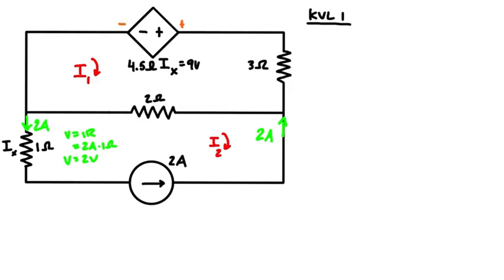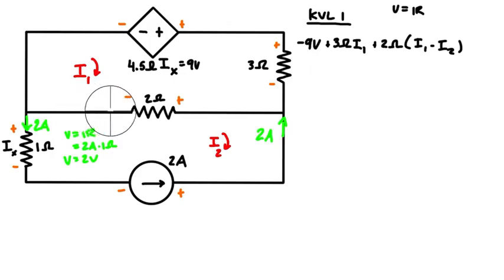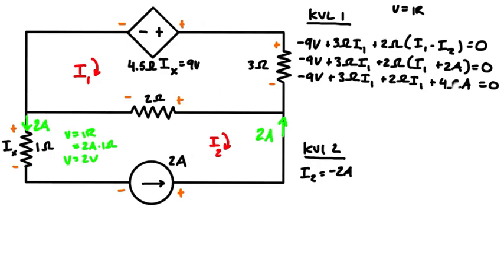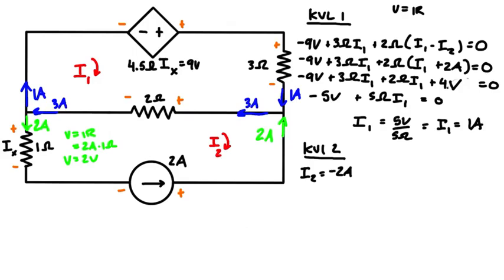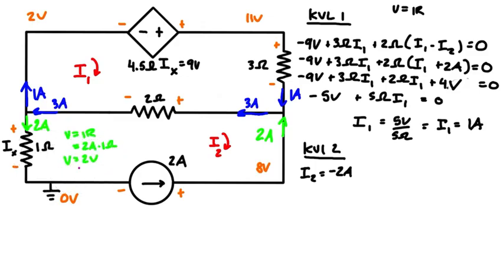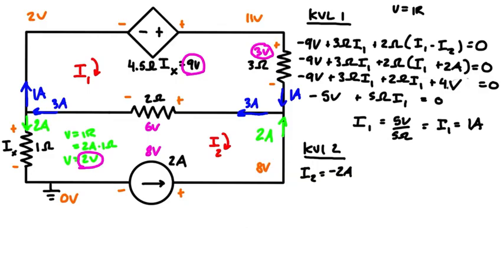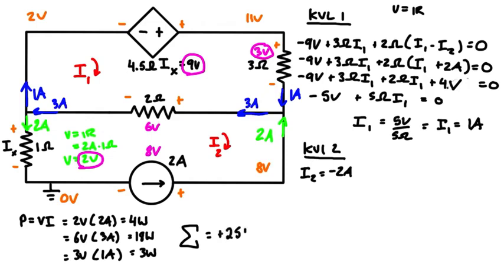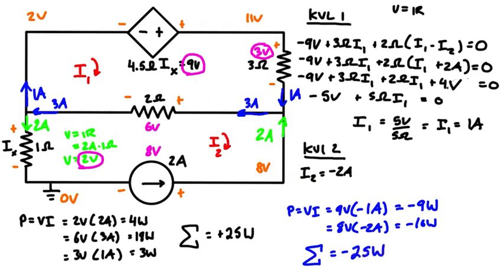CCVS Current Controlled Voltage Source